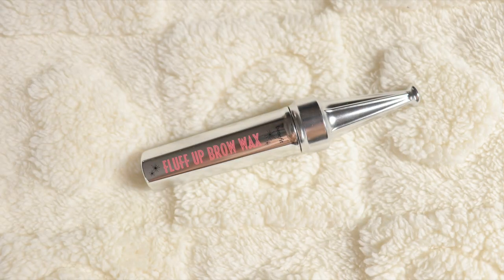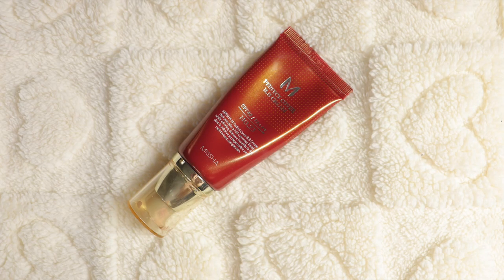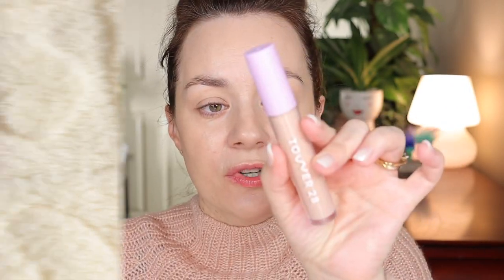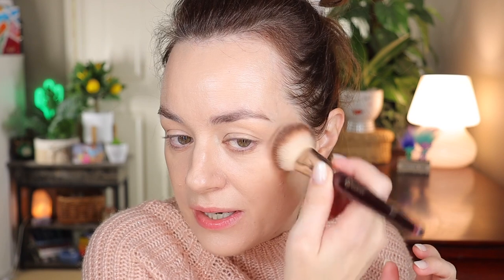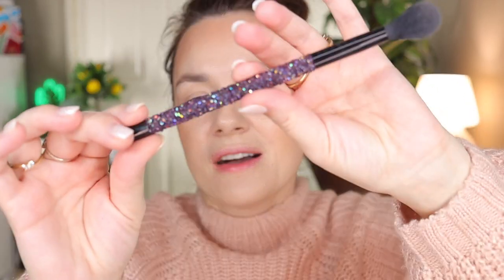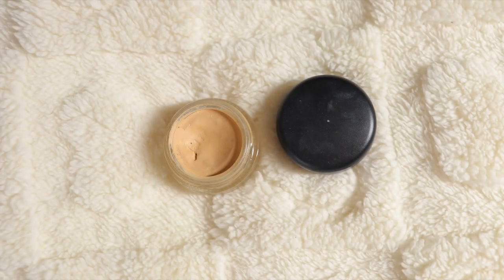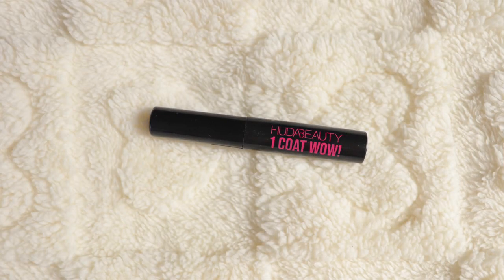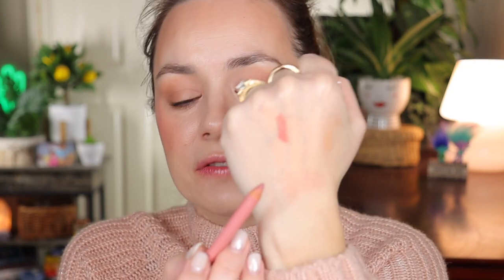SOFT Natural Everyday Makeup + Channel Changes